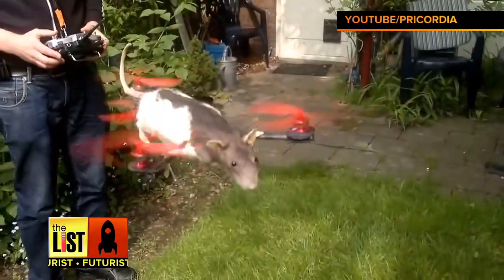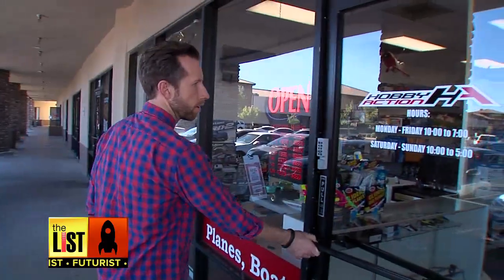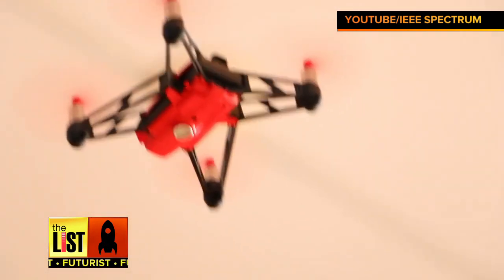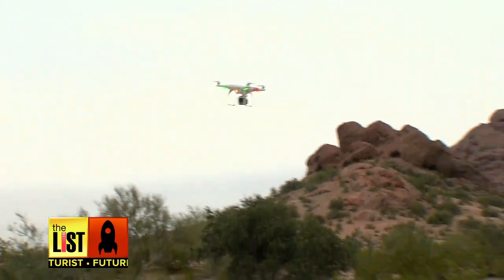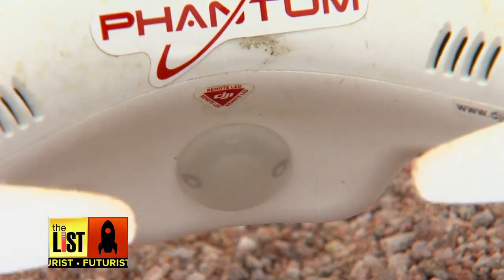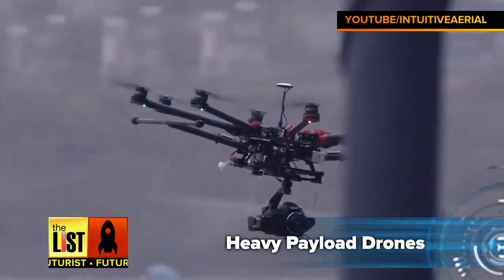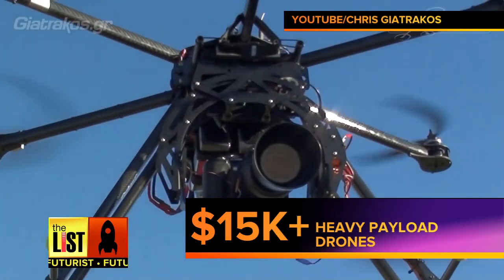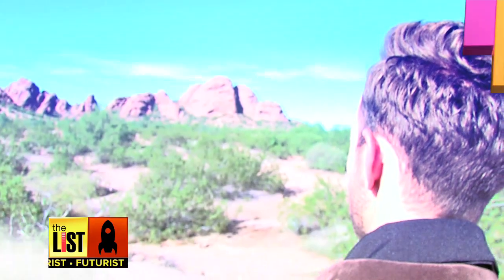Types Of Drones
One of the hottest pieces of tech since the smartphone is the DRONE. The List's Bradley Hasemeyer is talking about the new world of unmanned aerial vehicles. Learn about the different types of drones now, on The List!